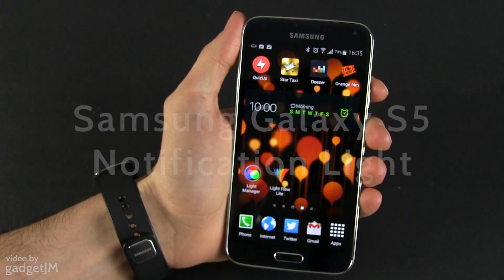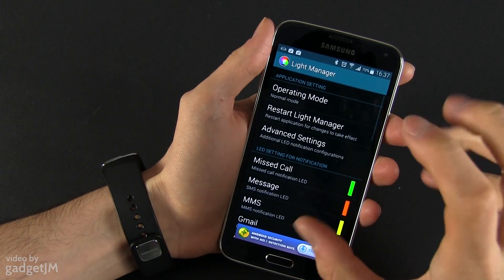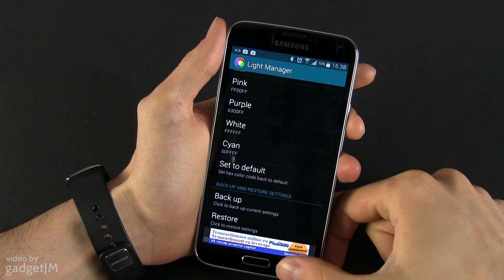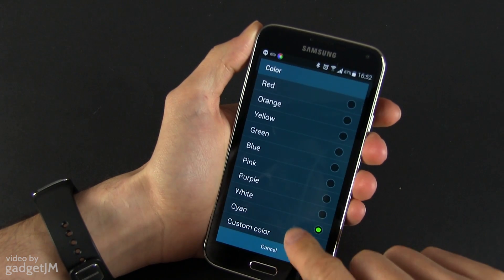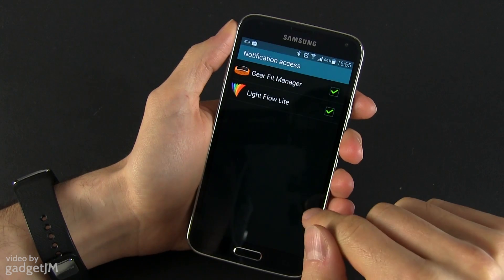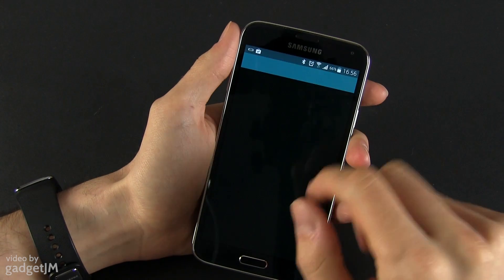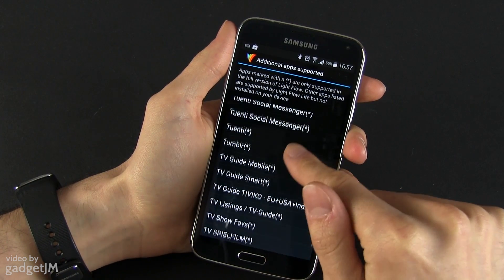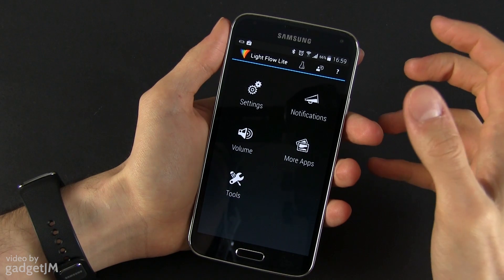Samsung Galaxy S5 - tweak the notification light / LED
In this video I'm showing you how to tweak the RGB notification LED on the Samsung Galaxy S5 and how to make it blink in various colors (yellow, cyan, brown, pink, red, etc). Of course, you can tie different blinking colors to different actions and notifications.

I'm using two apps for these tweaks, either Light Manager, which is Free and has a friendlier interface, but is not always working flawlessly, and LIght Flow, which is more complex, but costs around $2.

For more details on the Samsung Galaxy S5, check out the links below as well: